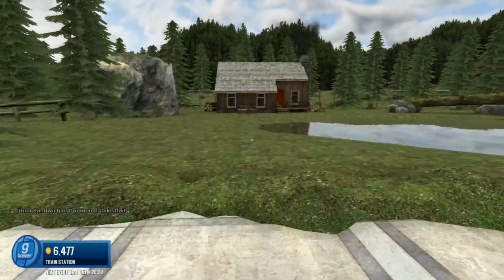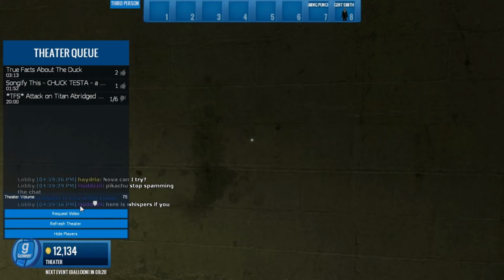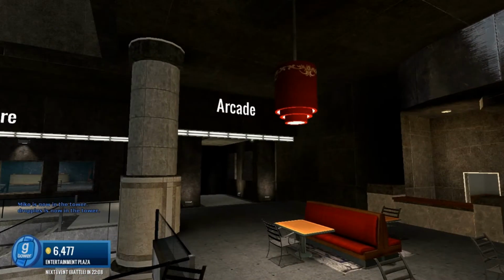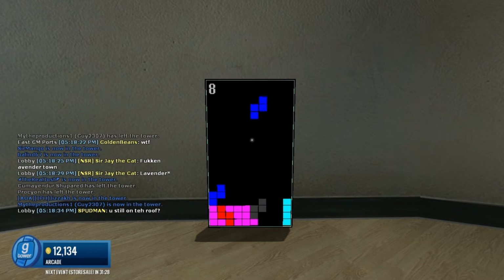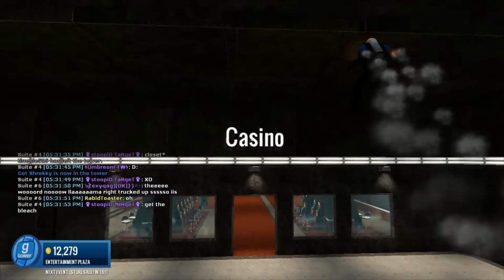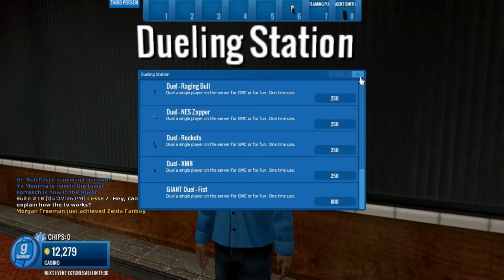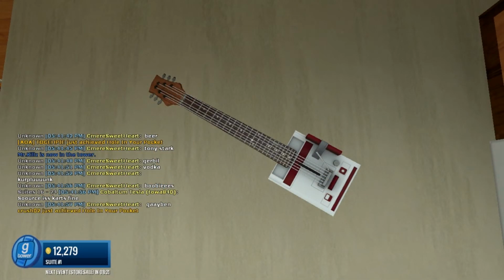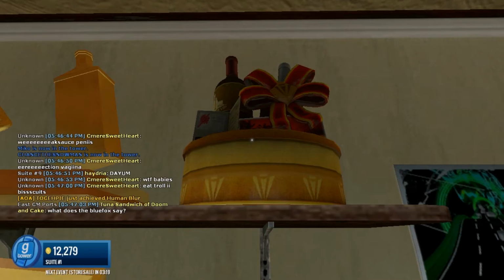Dipshit Dialogue: Gmod Tower Review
A few visual glitches, but none of them are fixable because Vegas. This is the first render but the subsequent are even worse. You get the gist anyway.